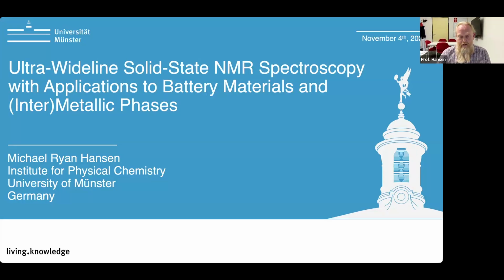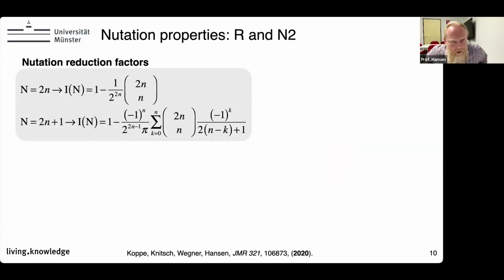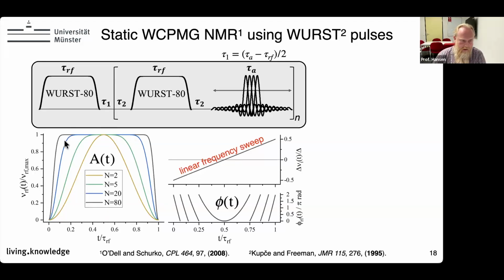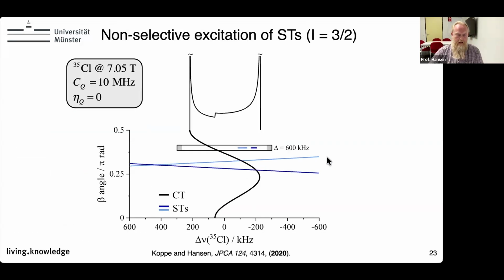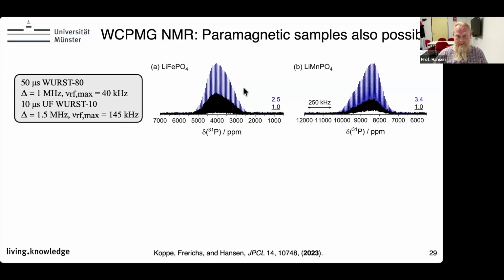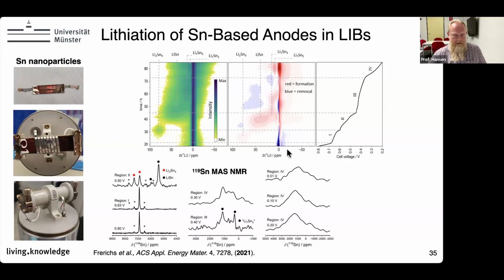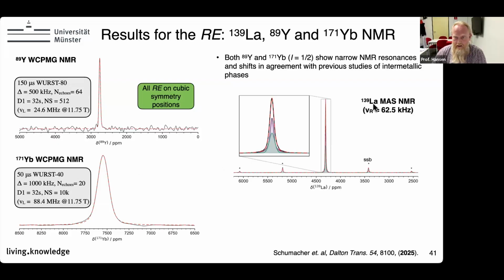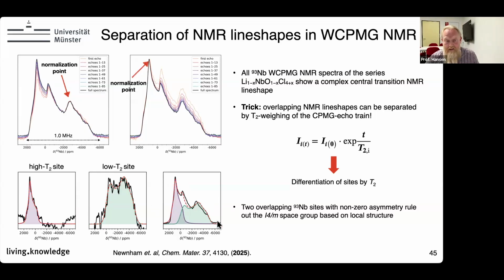Ultra-Wideline Solid-State NMR Spectroscopy and Applications | Prof. Michael R. Hansen | Session 110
During the 110th session of the Global NMR Discussion Meetings held on November 4th, 2025, via Zoom, Prof. Michael Ryan Hansen from the University of Münster, Germany, gave a talk on the topic "Ultra-Wideline Solid-State NMR Spectroscopy with Applications to Battery Materials and (Inter)Metallic Phases". The recording serves as a tutorial.

Abstract:
This talk will introduce recent advancements in ultra-wideline NMR techniques, focusing on the design principles of WURST pulses for optimal recording of ultra-wideline WCPMG NMR spectra, ultrafast WURST pulses for nuclei with short T2/T2*, and the incorporation of WCPMG under MAS conditions (WCPMG-MAS). Practical examples of these techniques in recent work on battery materials in addition to intermetallic and metallic samples will be presented.

Content of this video :
00:00 - 06:59 Introducing RF pulses and excitation profile
07:00 - 13:54 WASPs approach and WURST pulses
13:55 - 23:27 Application of WASPs in MQMAS NMR
23:28 - 38:10 Optimum recording of WPCMG NMR for half integer spin quadrupolar nuclei
38:11 - 42:46 Extending WPCMG NMR to MAS conditions
42:47 - 49:23 Eludicating Lithiation Products for Sn-based anodes in LIBs
49:24 - 56:22 NMR characterization of intermetallic phases with rare Earth elements
56:23 - 01:06:18 Local Structures in the fast Li-ion conductor
01:06:19 - 01:16:22 Q&A

Current organizers:
Adrian Draney (Creighton Uni.)
Amrit Venkatesh (University of Virginia)